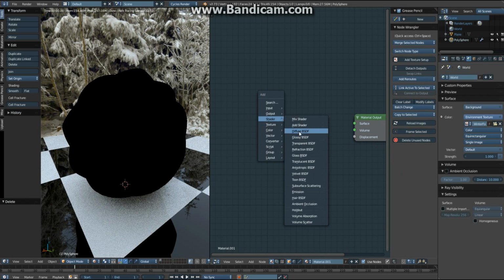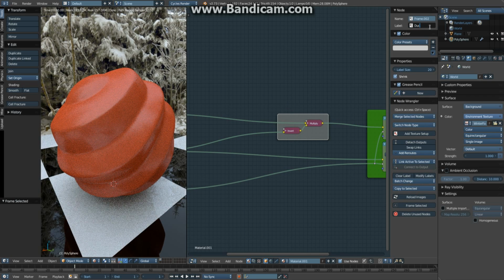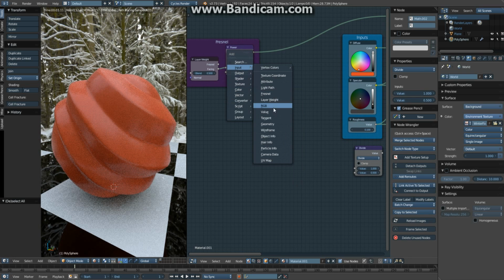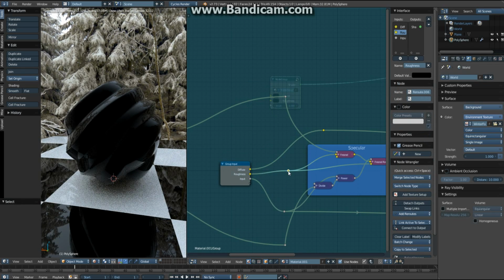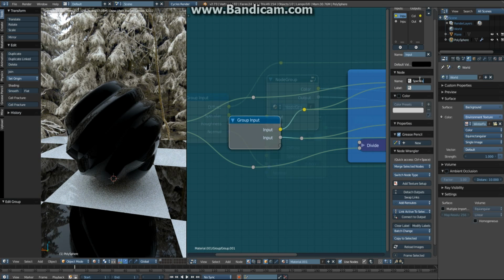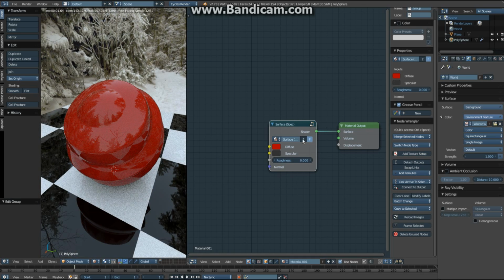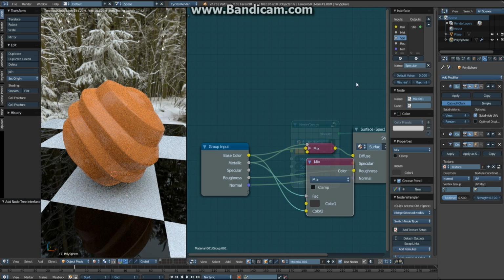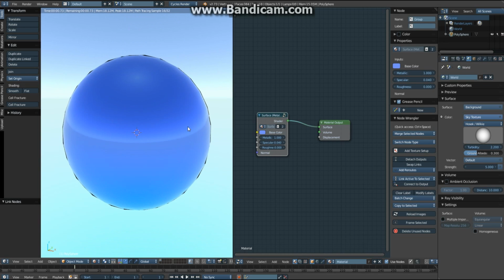Blender Physically Based Shading 5: Building the Graph [OLD]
In which we finally build our node group and put all the pieces together! Sorry for the delay on this one guys, its been a really long week.